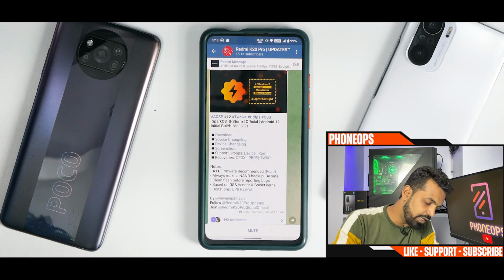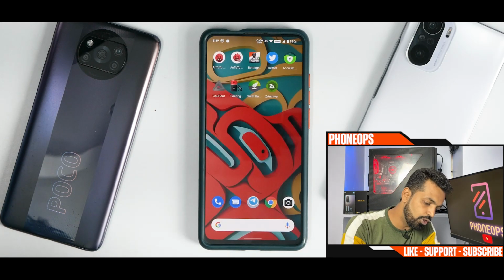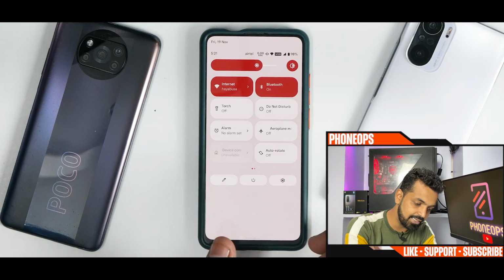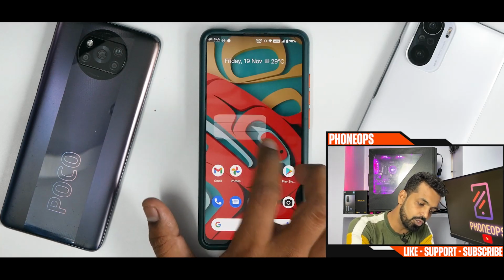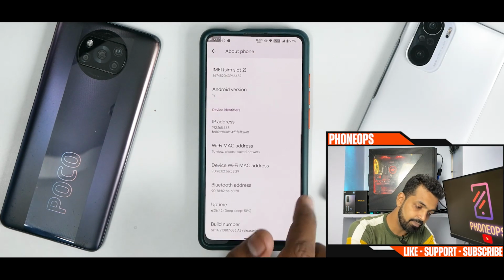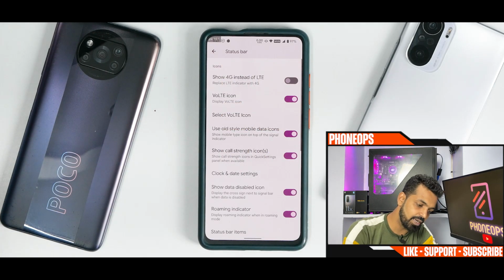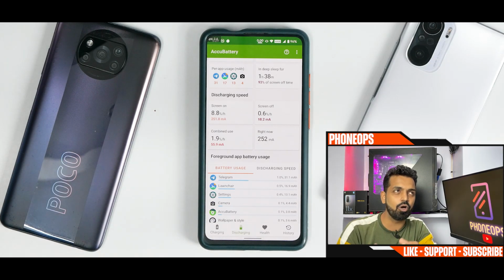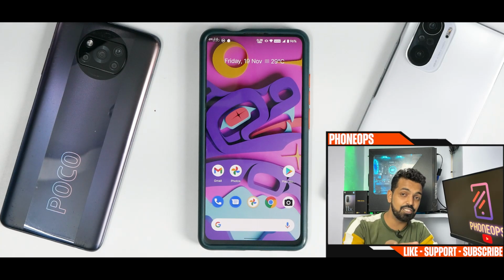K20 Pro Official Android 12 SparkOS Storm | Amazingly Smooth | Great Customization & Performance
The amazing Spark OS Storm for Redmi K20 Pro Now Comes with Android 12. We installed it using Orange fox recovery and after the initial setup the experience has been amazing. Spark Os Storm comes with the Soviet Star kernel
which performs great. Compared to the not so smooth MIUI 12.5 update Spark Os Storm is way smoother and faster on this phone. This rom has some customization and no bloatware which makes this rom fluid.
In todays video we cover the complete review of this amazing custom rom.

redmik20pro Spark Os Storm
redmik20pro custom rom
redmik20pro install custom rom
download android 12
how to install android 12
redmik20pro best custom rom